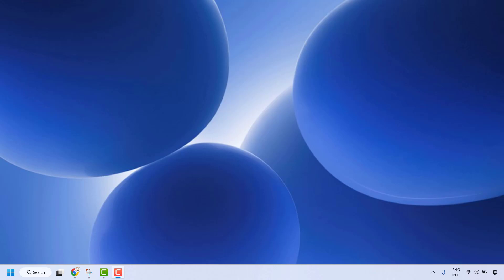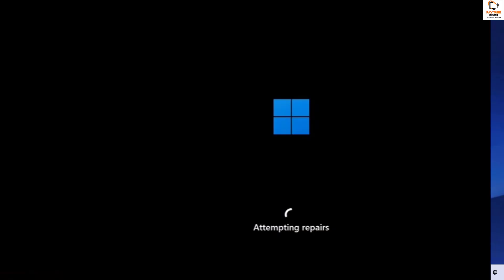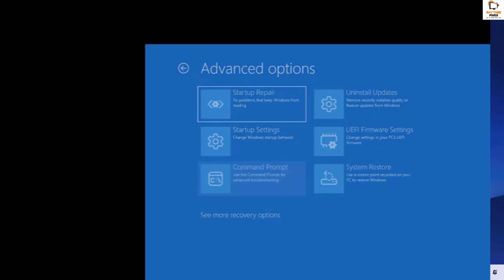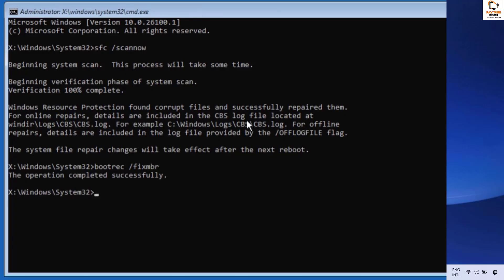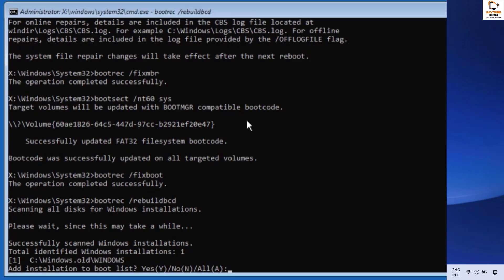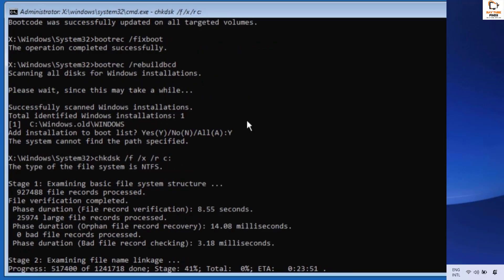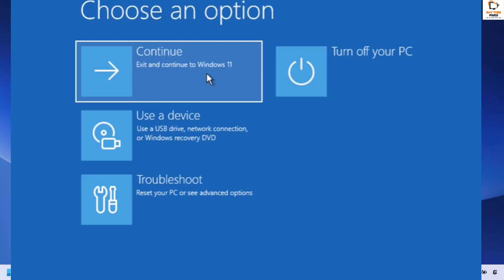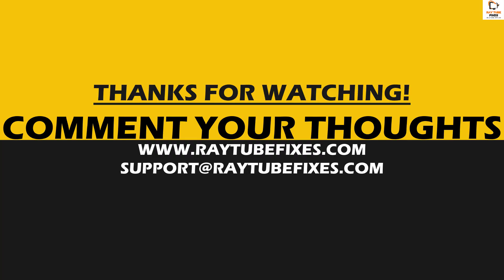Fix Windows 11 10 Stuck on Attempting Repairs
If your Windows 11 or 10 PC is stuck on "Attempting Repairs," commonly known as an automatic repair loop, there are several proven steps you can follow to resolve it. Always back up your data if possible, as some solutions may risk data loss.​​

Step-by-Step Solutions
1. Force Restart & Enter Recovery
Force shutdown your computer (holding the power button) 2-3 times during the "Attempting Repairs" screen to trigger the Windows Recovery Environment.

On reboot, you should see "Preparing Automatic Repair" or "Advanced Options".​​

2. Use Advanced Options
On the Recovery screen, select "Advanced Options." Here you can try several fixes:

Startup Repair: Go to Troubleshoot -- Advanced Options -- Startup Repair. This lets Windows attempt to automatically fix boot issues.​​

Boot into Safe Mode: Go to Advanced Options -- Startup Settings, restart, then press 4 or 5 for Safe Mode. In Safe Mode, uninstall drivers, apps, or updates that may have caused the issue.​

Command Prompt Fixes: In Advanced Options, select Command Prompt, and try these commands:

sfc /scannow — Scans and repairs corrupted system files.

bootrec /fixmbr

bootrec /fixboot

bootrec /rebuildbcd

chkdsk /f /r C: — Checks and repairs disk errors.​​

3. Disable Automatic Repair (Advanced)
In Command Prompt (from Recovery), enter: bcdedit /set {current} recoveryenabled No

This can help skip the repair loop and allow Windows to boot normally.​​

4. System Restore
If you have a restore point, go to Troubleshoot -- Advanced Options -- System Restore, and revert your PC to a previous working state. This may overwrite system drive files, so backup data first if possible.​

5. Refresh or Reset PC
If other methods fail, choose Troubleshoot -- Reset this PC. You can attempt "Keep my files" to preserve documents, though this will remove installed apps. If you have backups, a full reset ("Remove everything") is the last resort.​

6. Check Hardware & External Devices
Disconnect all unnecessary external devices (USB drives, printers, etc.). Faulty hardware like RAM or hard drives can sometimes cause repair loops. If issues persist after software fixes, run hardware diagnostics or consult a technician.​​

Important Tips